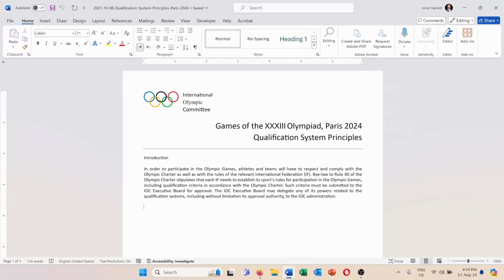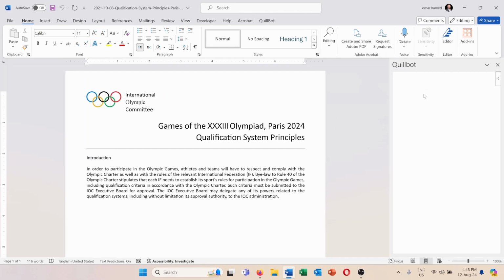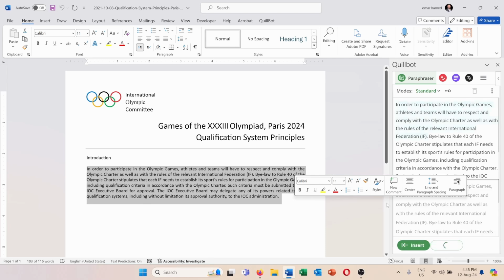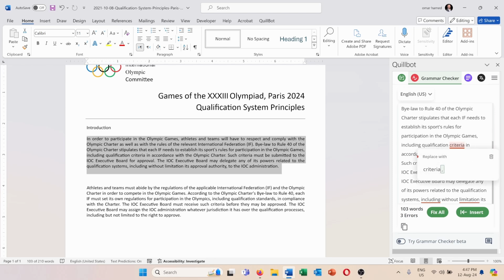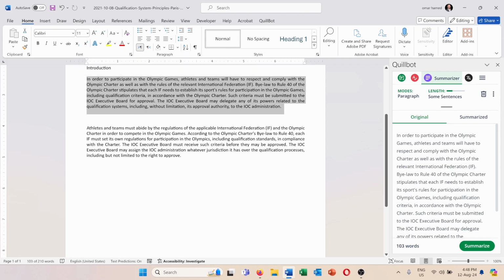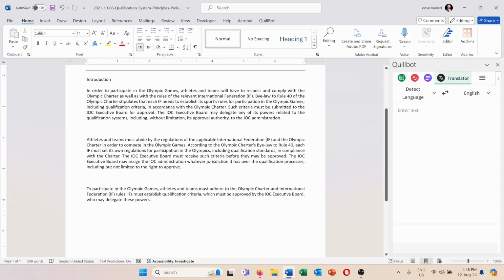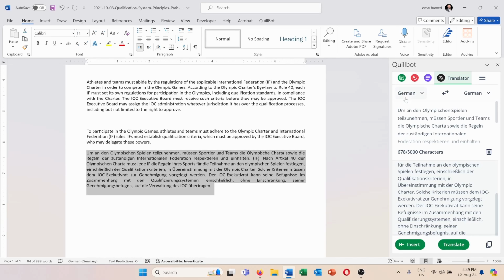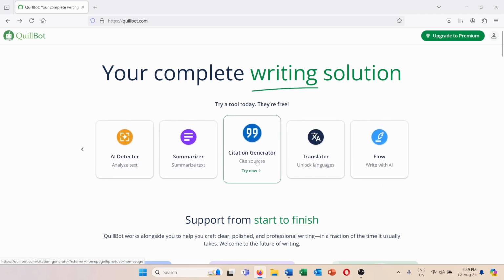AI Writing Tool in Word: Quillbot Explained !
In this video, you will learn how to seamlessly integrate Quillbot into your Microsoft Word documents, making your writing process smarter and more effective. Whether you are looking to improve grammar, rephrase sentences, or enhance the overall clarity of your text, Quilbott's AI-powered features have got you covered.

"House of Style''
Jay Man - OurMusicBox